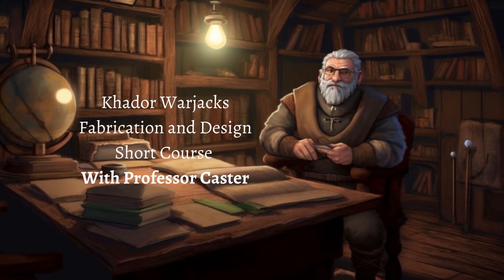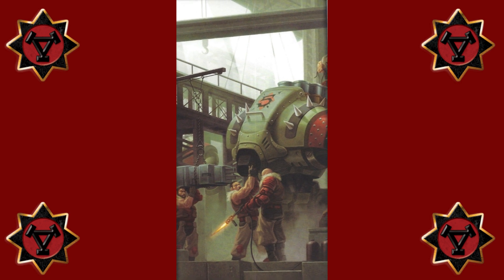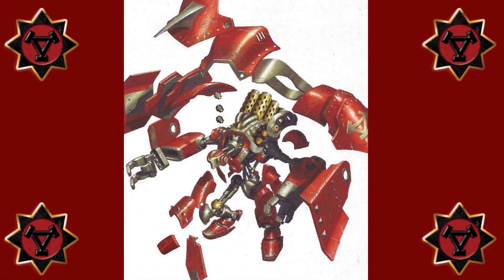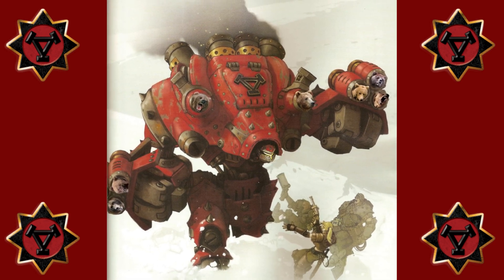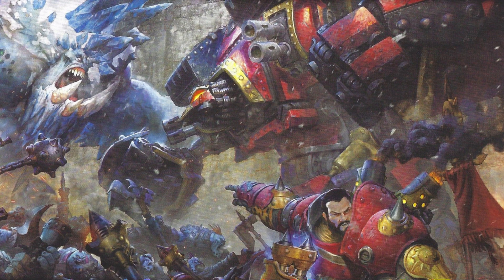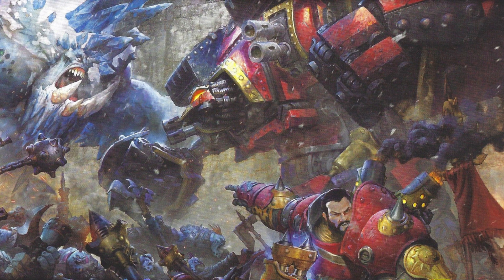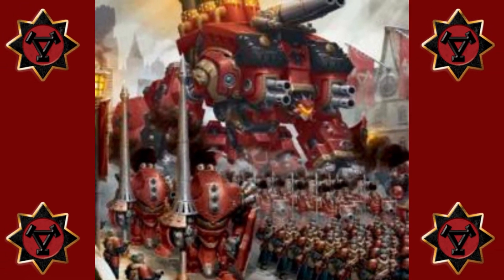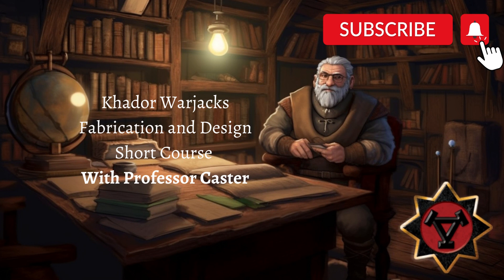Khador Warjack Fabrication and Design Short Course With Professor Caster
Welcome Back Students to Khador Warjack designs and fabrication. This is a quick reading of the archives going over why khador approach to jacks are simplistic yet affective on the battlefield and how they use their limited resources to great affect.

Credits